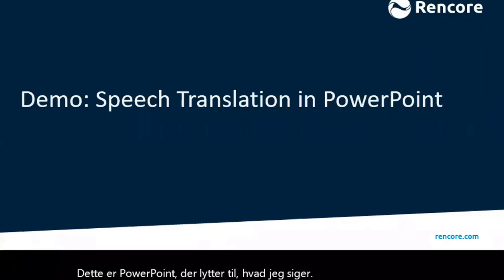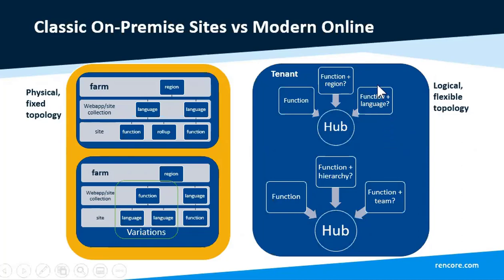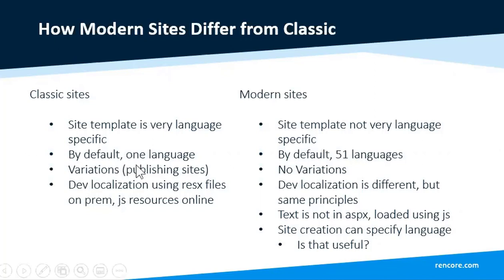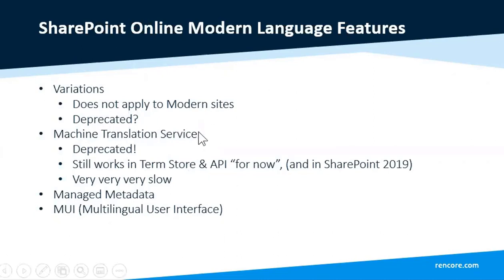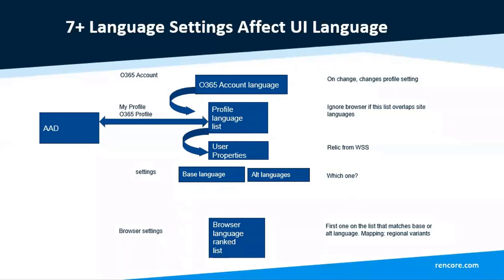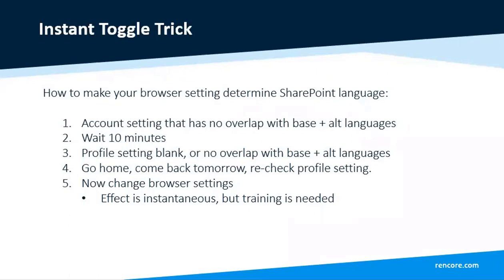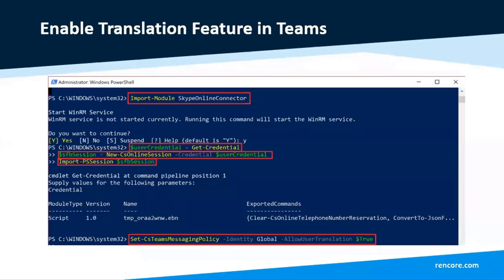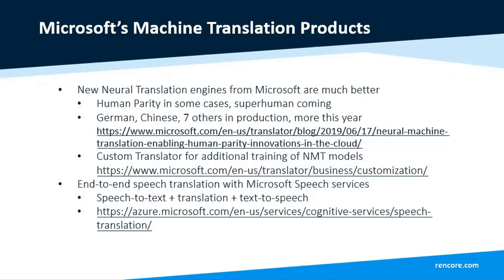Webinar: Preparing Modern SharePoint Environments for Multilingual Use with Dr. Martin Laplante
With just a few subtle changes, SharePoint collaboration sites and other modern sites have changed from “unilingual by default” to “multilingual by default”, while encouraging you to have all users of all languages sharing the same tenant. Yet we are losing some multilingual features like Variations and the Machine Translation Service.

Join Martin Laplante, CEO at PointFire, and Microsoft MVP Liam Cleary, and learn how those changes require changes to the governance of localizing UI and content. Some of the responsibility moves from regional offices to head office, and vice-versa compared to on-premise SharePoint.